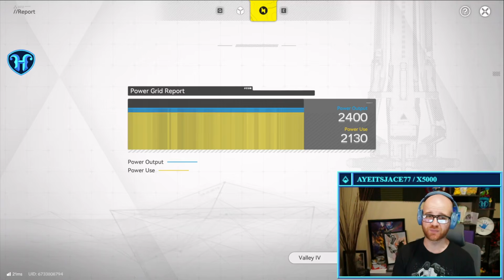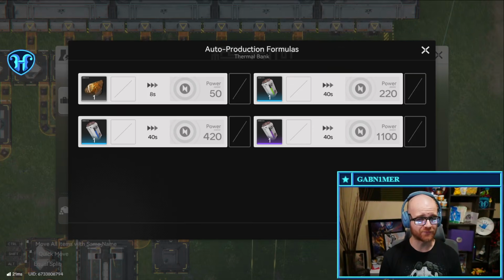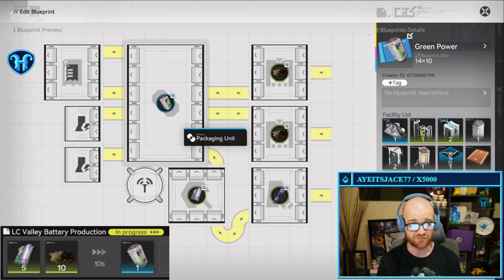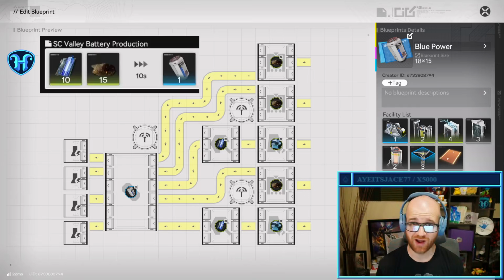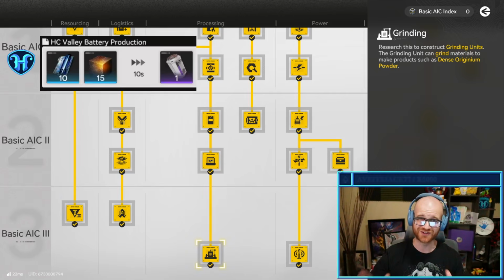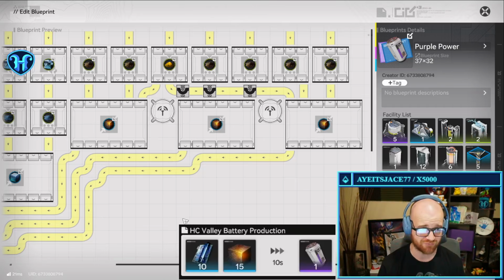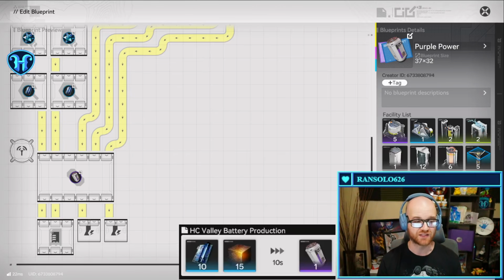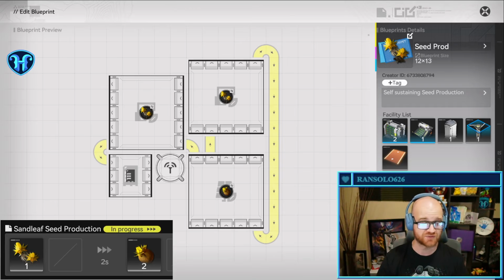Valley IV Battery Blueprints & Full Guide for Arknights Endfield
0:00 Intro
0:34 Requirements
1:42 Green Battery
3:02 Blue Battery
4:28 Purple Battery
6:48 Seed Production
8:02 Wrap Up

Green Battery Blueprint Sharing Code: EFO0172UA34A7150O0Ai
Blue Battery Blueprint Sharing Code: EFO01eE7U82Ue640oui8
Purple Battery Blueprint Sharing Code: EFO0158OEa3E5UuieIoe
Seed Production Blueprint Sharing Code: EFO016i1a4ea6870O83e